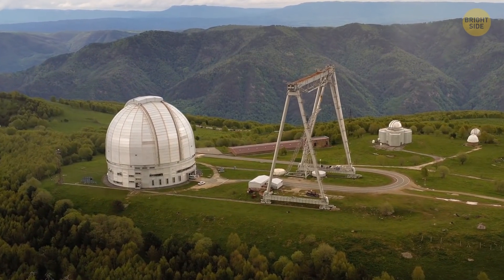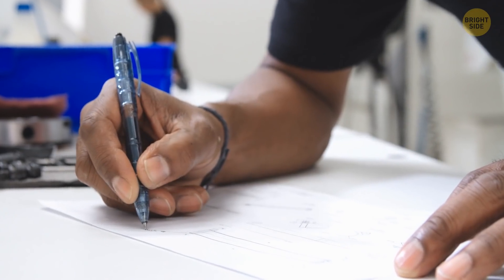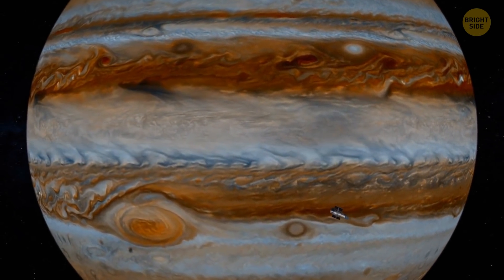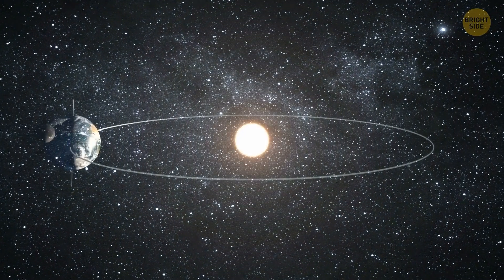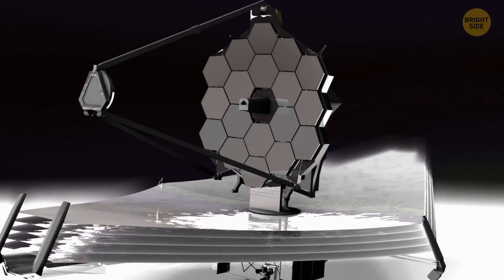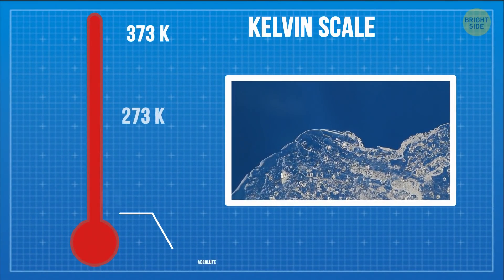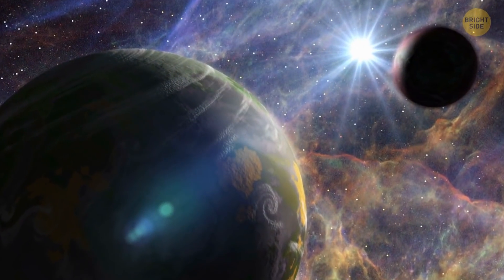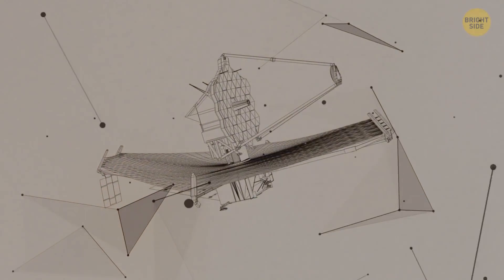The James Webb Telescope Is Able to See the Early Universe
Have you ever heard of the James Webb Space Telescope? If you're interested in astronomy and space, you've definitely herd about it and must be really excited about it! It's obviously the most ambitious space telescope or probe ever launched. What's so special about the James Webb Space Telescope?

First of all, it's huge! The primary mirror is over 21 feet wide. Just think about it: if you placed the two telescopes side-by-side, it would be like putting a horse next to an elephant. Let's learn more about it!

TIMESTAMPS
JWST 00:00
Images we couldn't see before 01:20
The coronagraph 01:55
No-slit spectrograph 02:27
Grism 03:07
Lagrange Points 04:35
High-tech sunshield 05:37
Temperature measurement 06:17
Infrared Detectors 07:30
Cosmology 08:32